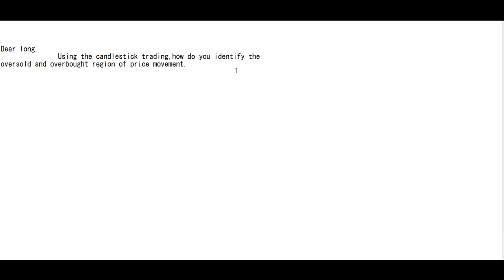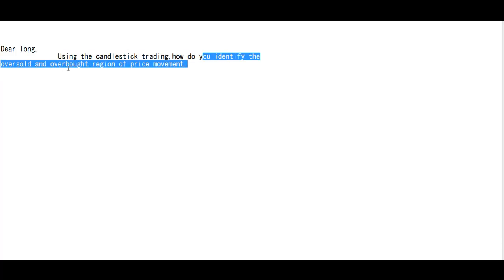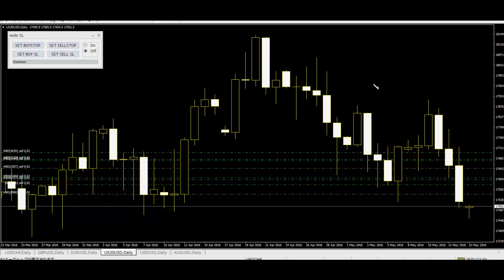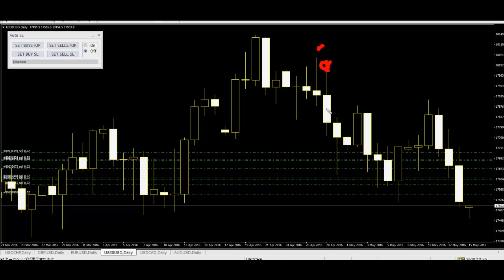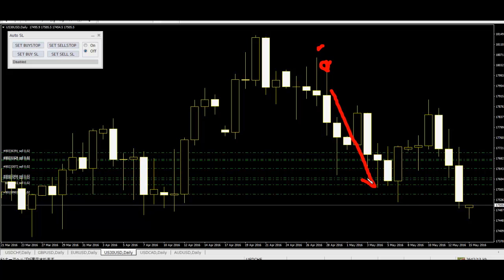identify the oversold and overbought region of price movement